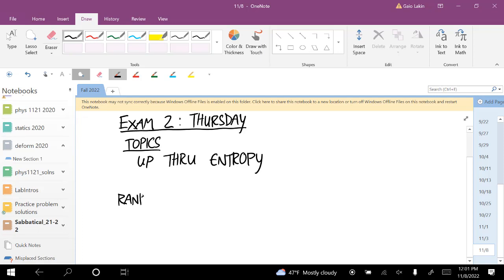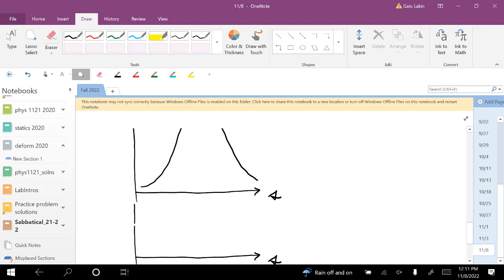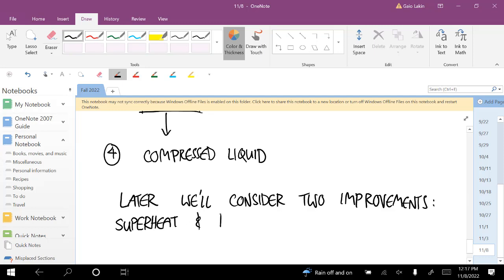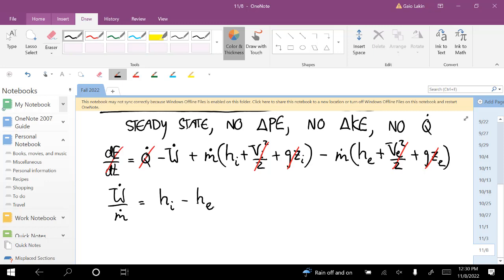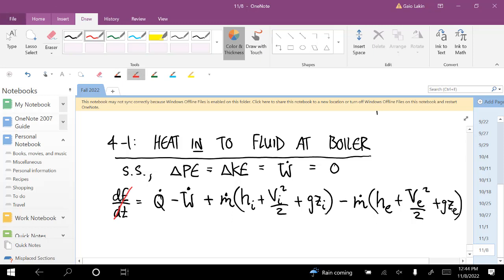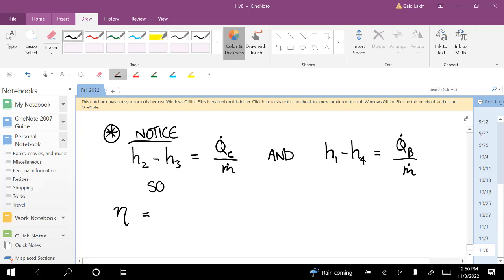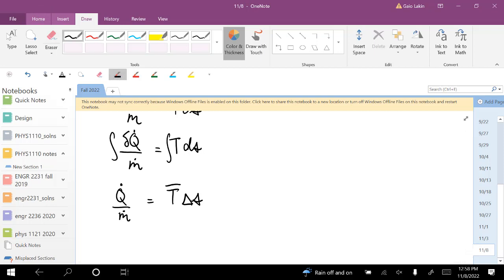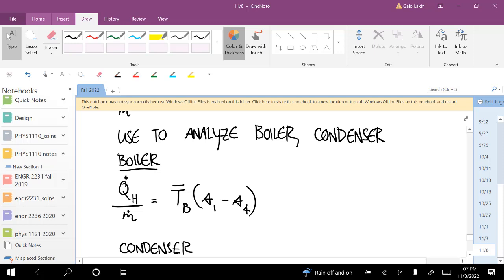Thermodynamics: Tuesday, 11/8